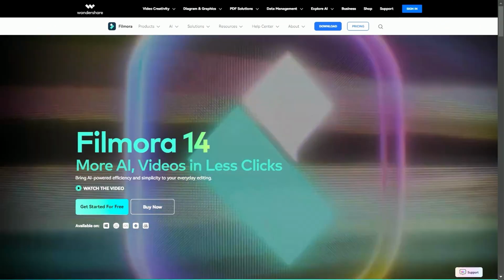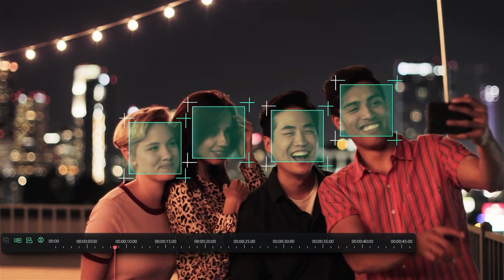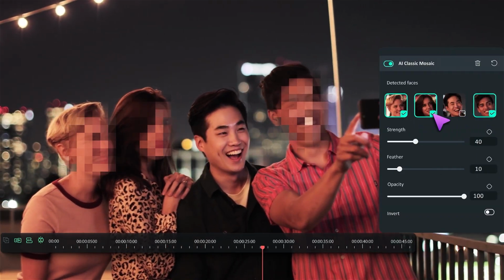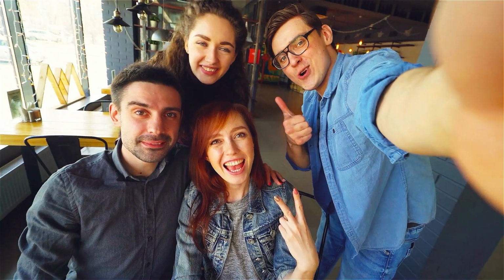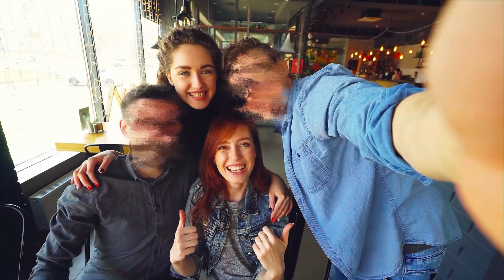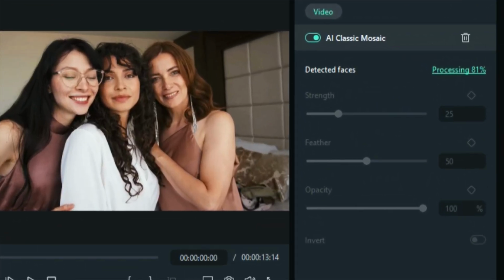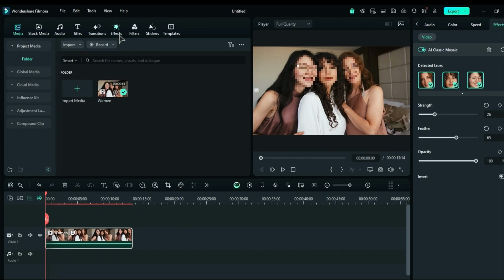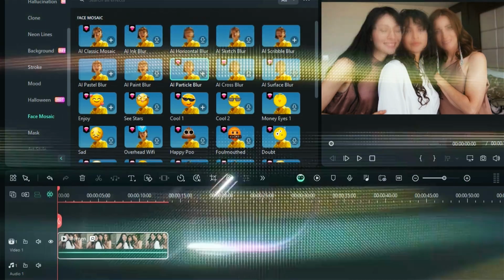Filmora 14 AI Face Mosaic Effortlessly Blurs Faces with ONE Click!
How to Use the AI Face Mosaic Tool in Filmora 14
Follow our easy, step-by-step tutorial to see how you can launch the AI Face Mosaic tool, apply precise blurring, and even add creative effects like emojis to selected faces!
👉🏼 Ready to protect privacy without the hassle? Download the latest version of Wondershare Filmora 14 from Filmora.wondershare.com and try it for yourself!
In this video, we’ll dive into Wondershare Filmora 14’s AI Face Mosaic feature, a game-changer for video creators who want to prioritize privacy with ease. With automatic face detection and customizable blurring, this tool is perfect for those working on group videos, crowd scenes, or any content where privacy is key.

🎬 Here’s What You’ll Learn:

00:00 Introduction
00:57 Automatic Face Detection
01:10 Customizable Blur Effects
01:26 Multiple Face Blurring
01:43 How to Use AI Face Mosaic

Learn more about Filmora 14 from the link below and explore new ways to level up your sound design